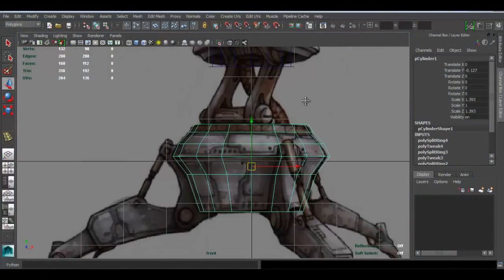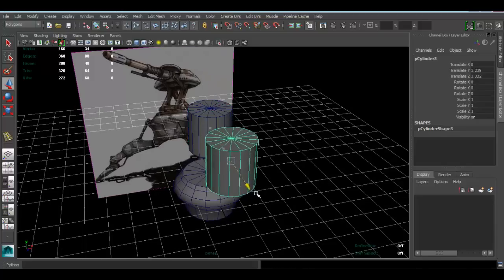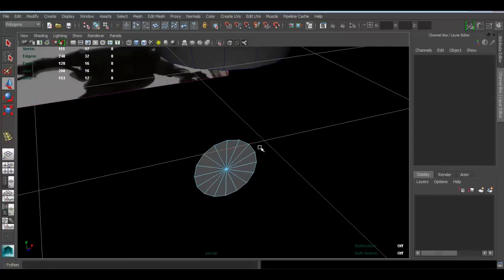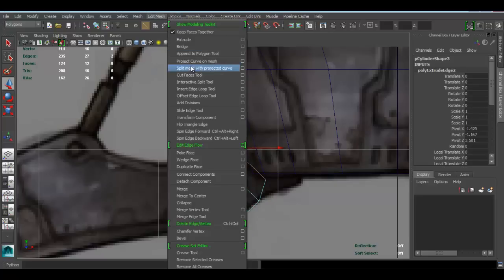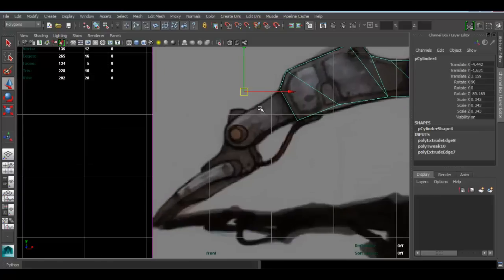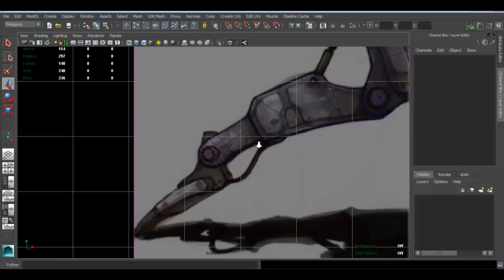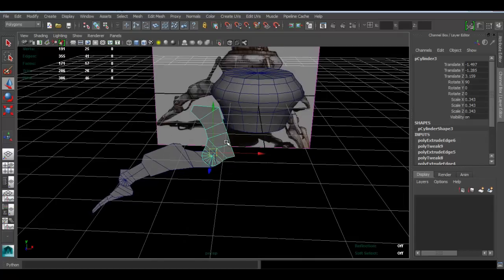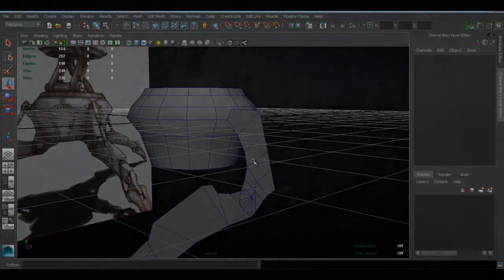Autodesk Maya 2014 Tutorial - Droid Turret Modeling Part 2